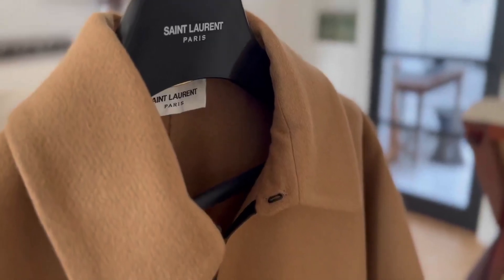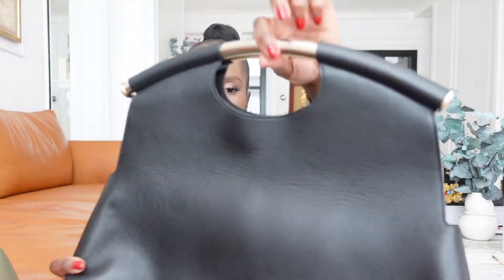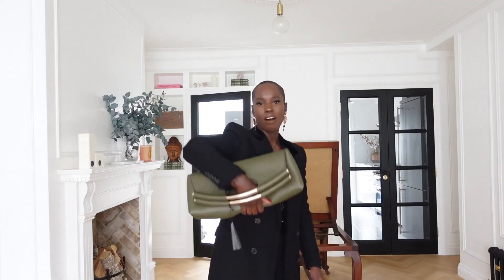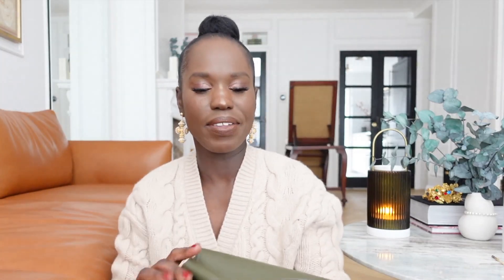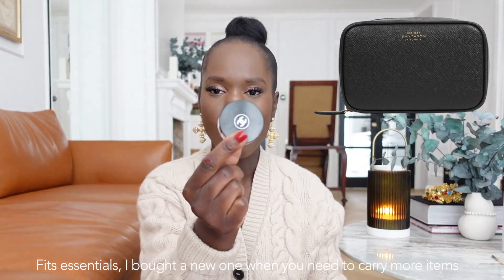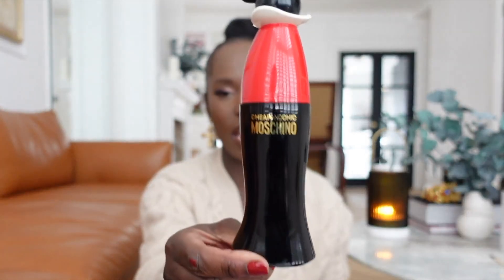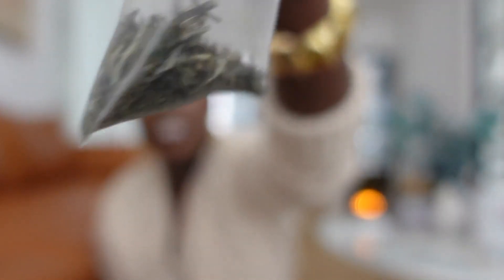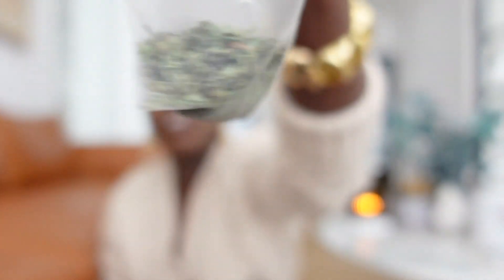MOST USED MUST-HAVE ITEMS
Smythson Rectangular Cosmetic Case in Panama (Currently Sold Out)

Moschino - Cheap And Chic

Love Corn Snack